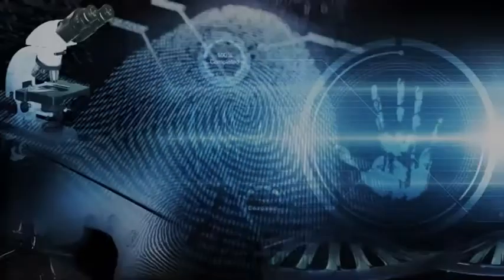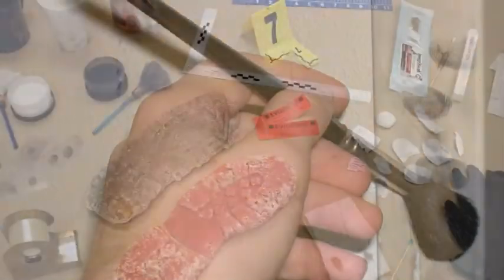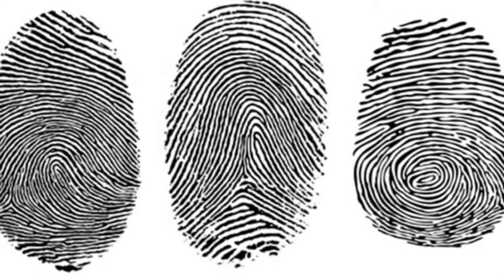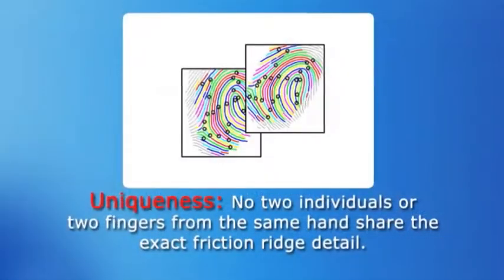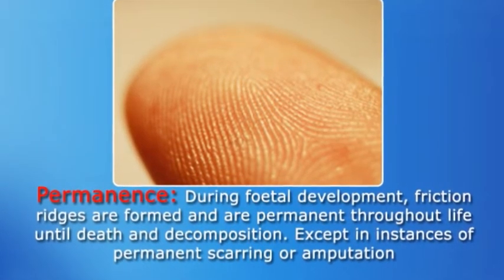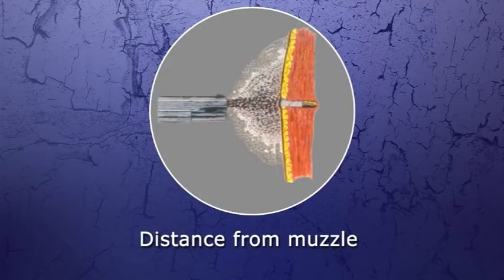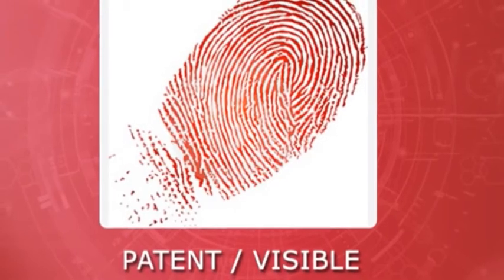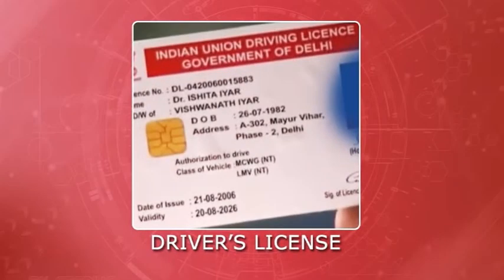sample video OUTPUT 02 03 2016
satya